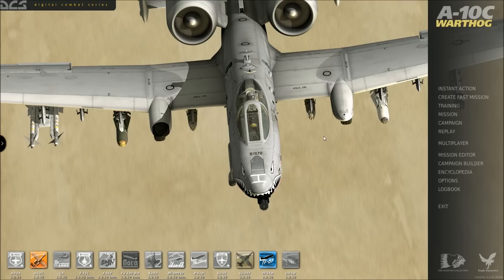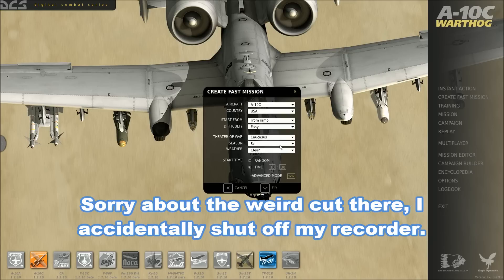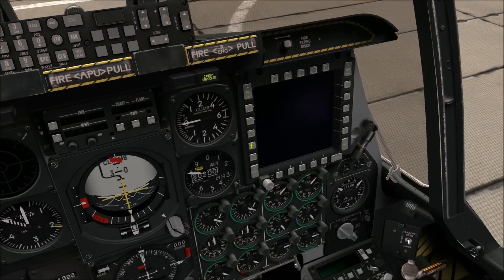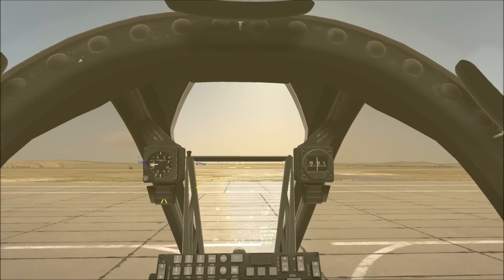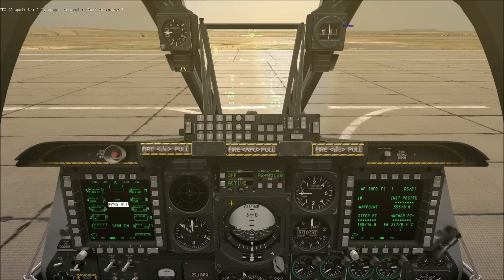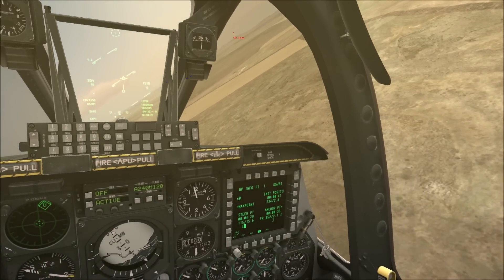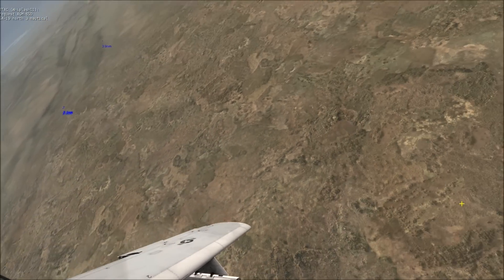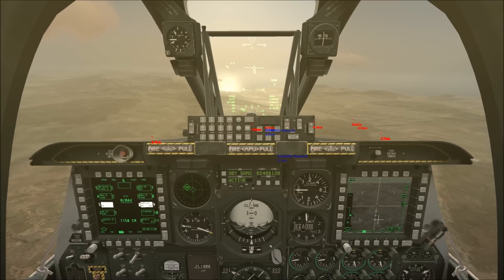Let's Die In DCS A 10 Ep.1 Part 1 of 2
So Zomb's in control of pilot Jack "Slushie" Calahan as he attemtps to survive the randomly generated missions of DCS A-10 Warthog!

Prepare yourselves for the fail.